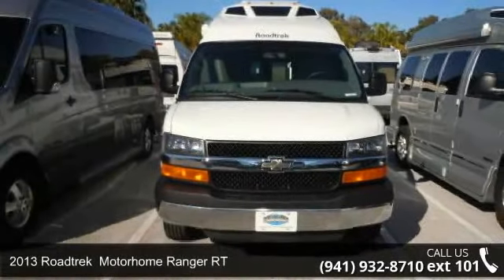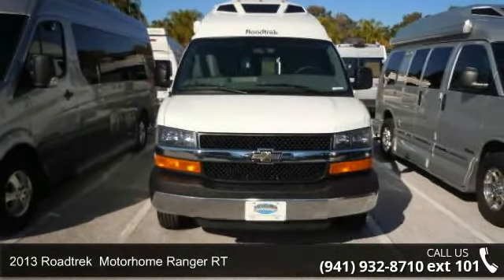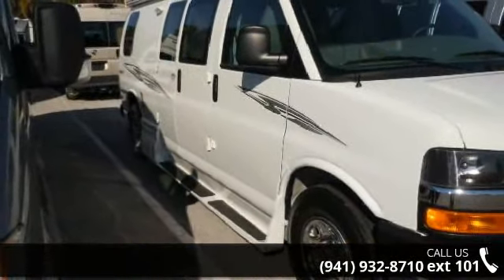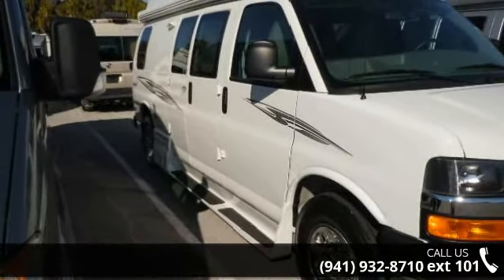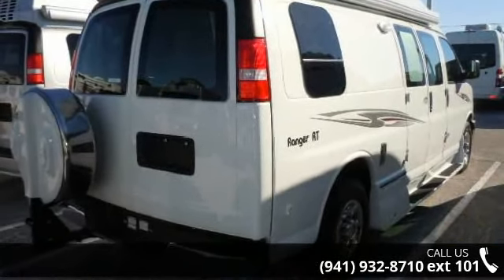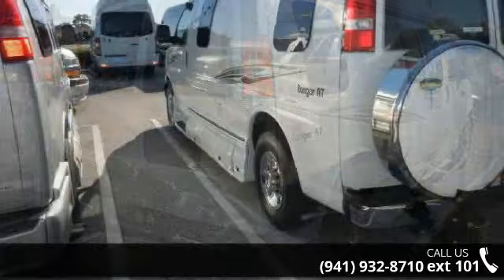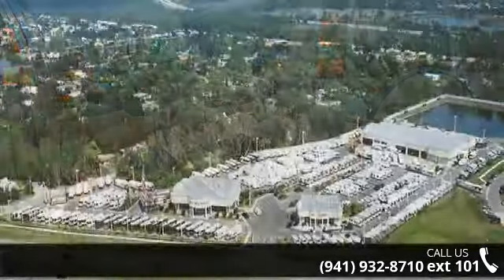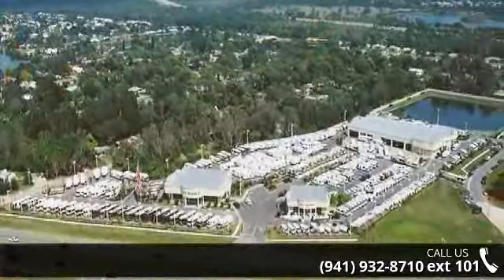2013 Roadtrek Motorhome Ranger RT - R.V. World Inc of No...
Length Overall (LOA): 228, STANDARD MOTORHOME FEATURES: Air conditioner - &apos;&apos;Dometic&apos;&apos; recessed air conditioner &amp; heat pump, 110V, 10200 BTU, Aisle - 660 mm wide/26&quot;, Bathroom - permanent (eliminates lounge seat in 190), Bathroom - permanently enclosed w/vanity sink &amp; sit-down shower, Batteries - auxiliary - two 6V AGM deep cycle, 220 total amp-hrs., Battery storage - auxiliary - below floor, Beds - dual density foam - 130 mm/5&quot;, Cabinetry - oak wood doors and fronts, Connection - external - 110V, Connection - external - TV cable, Connection - external - water, Counter top - laminate, Detectors - smoke, propane &amp; CO, Faucet - galley - single lever, Flooring - 40 oz.